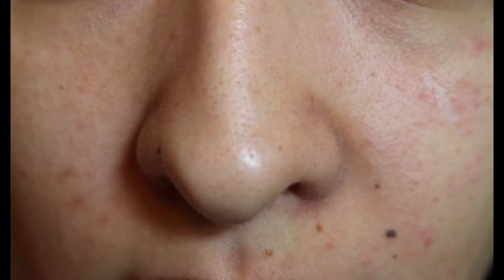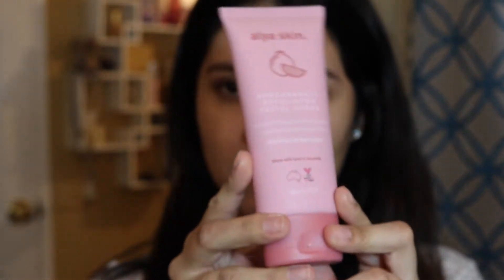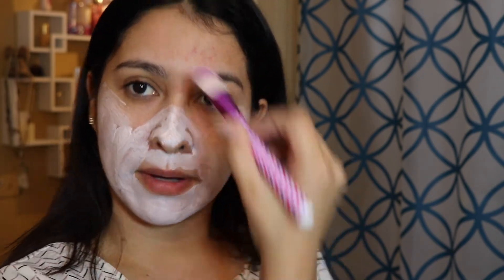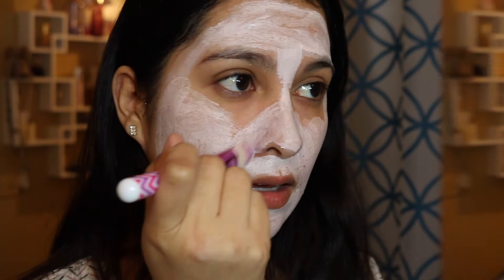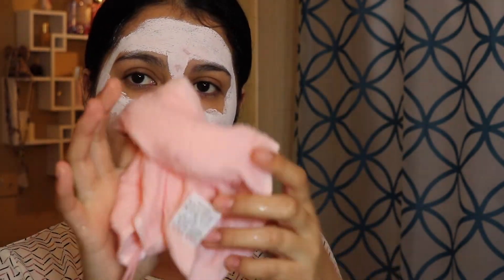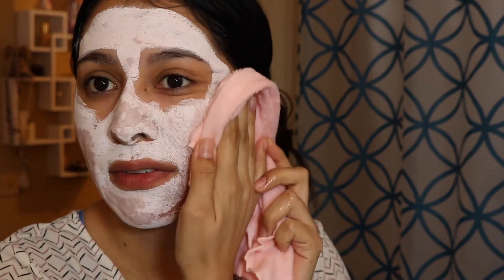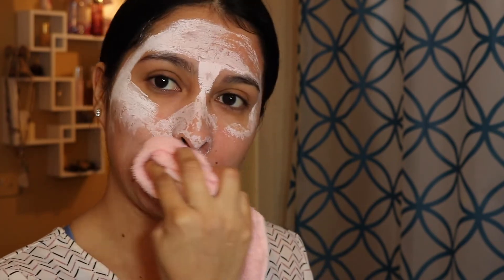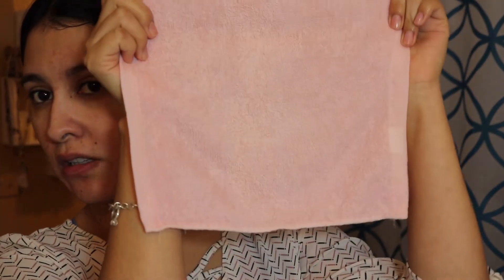How To Get Healthy Glowy Skin ✨ | AlyaSkin Ultimate Skin Care Bundle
If you are looking to step up your skin care routine try Alya Skin Ultimate Skin Care Bundle. Includes exfoliator, which leaves your skin so soft and you can feel it working on your skin, pink clay mask, so fun to apply and easy to remove, and lastly a moisturizer with Native berries. What I love most about this skin care bundle is cruelty free and gentle on your skin. Can't wait for you to try this!! 😊💯👌

🚫Lastly, I want to add that my pimples appear less inflamed and less irritated and also my black heads disappeared!

Thank you! Alya Skin for sending me your Ultimate Skin Care Bundle!! ❤💯👍

xoxo,

C.J

P.S. I'm just letting you know that I don't receive any kind of payments or  compensations in any way, shape, or form by any makeup companies when I use their products in my videos.. so this video isn't sponsored ❗️⚠️